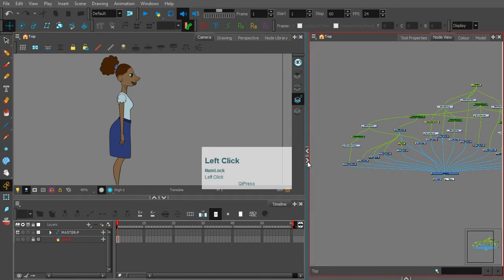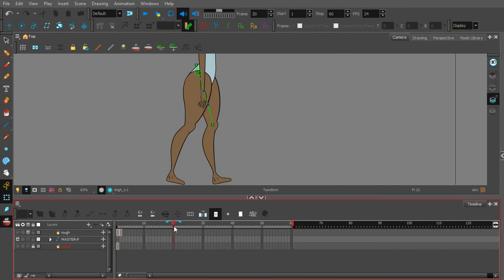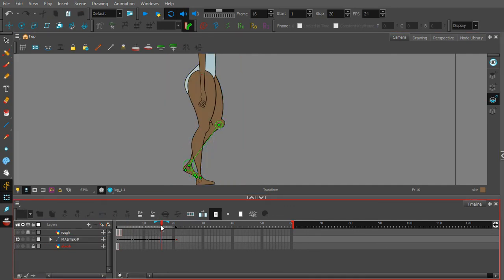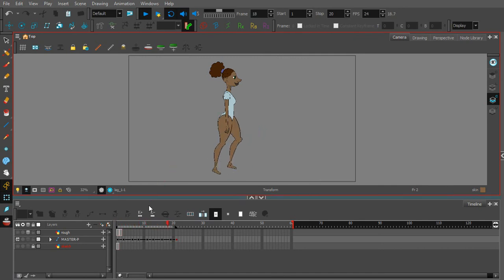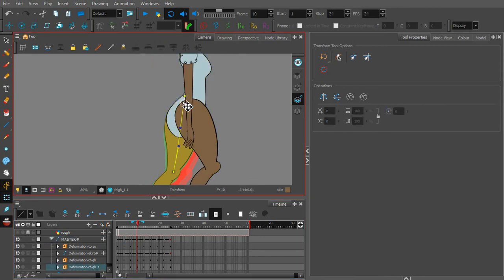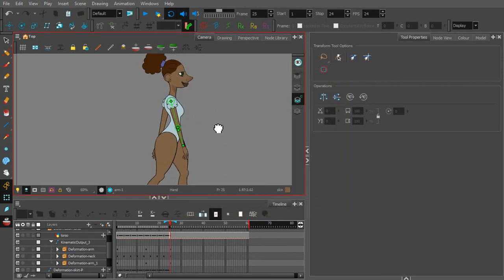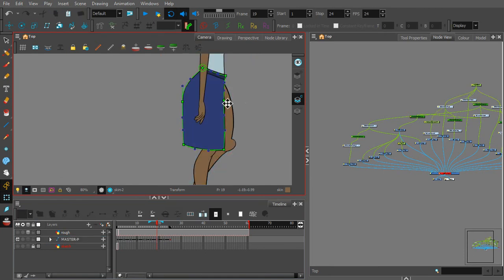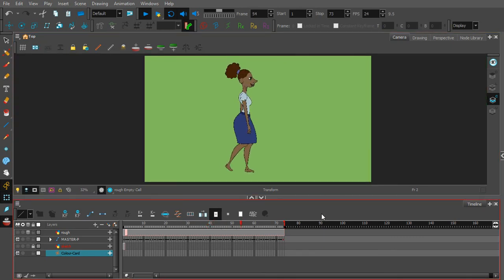Toon Boom Harmony Rigging: Animation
In this video I go through how to animate the character. It's not completely refined but you can check out another version on our character with a lip sync here: